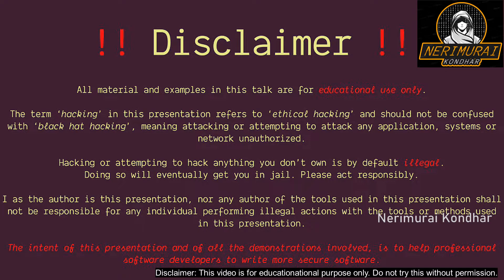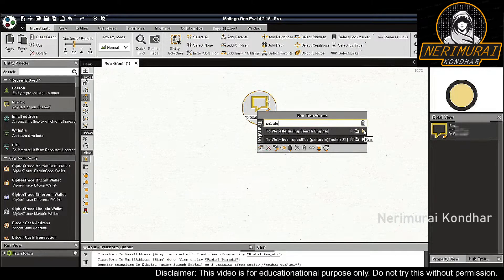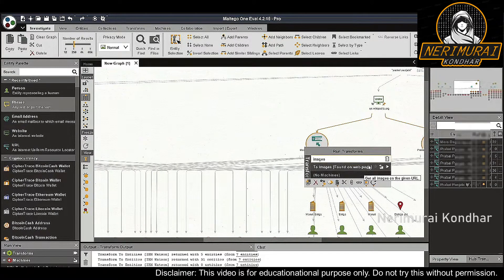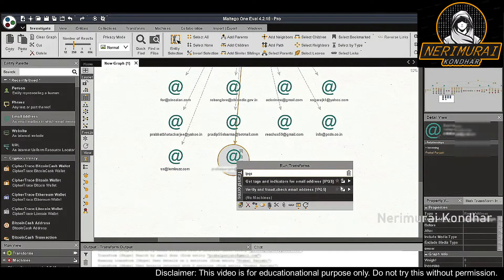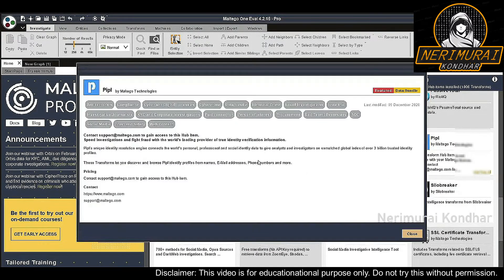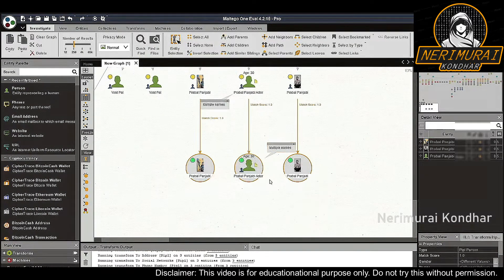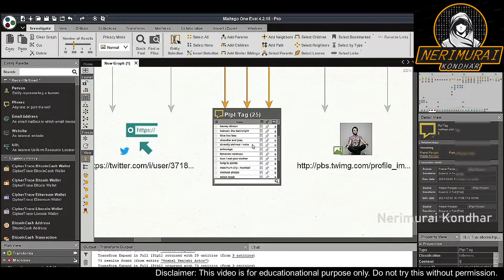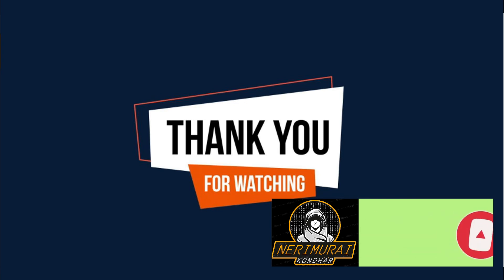Maltego | Reconnaissance on a Person | Cyber Investigation | OSINT | Hack Instagram | Hack Facebook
Maltego | Reconnaissance on a Person | Cyber Investigation | OSINT | Hack Instagram | Hack Facebook | Search a Person | Gather Information

0:00   ⏩  Intro
0:15   ⏩  Disclaimer
0:30   ⏩  Maltego - Requirements
0:44   ⏩  Reconnaissance - Live Demo
8:06   ⏩  Summary